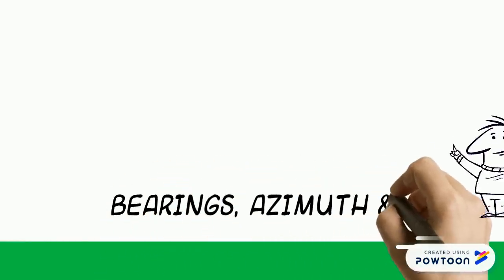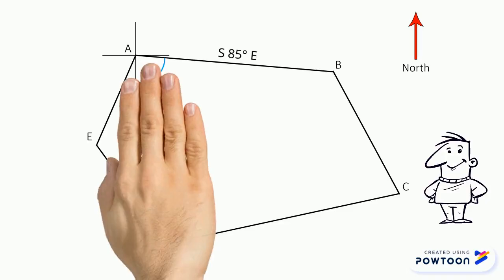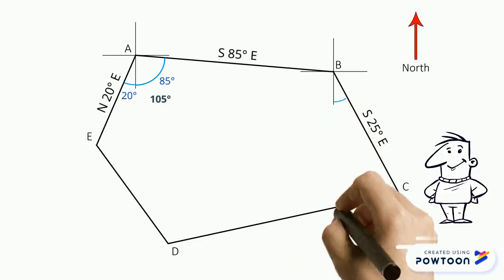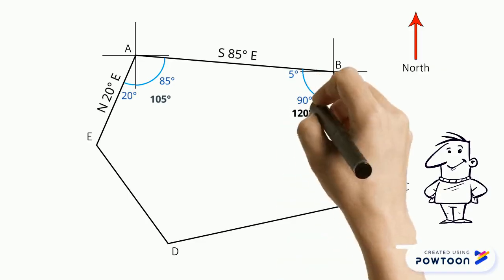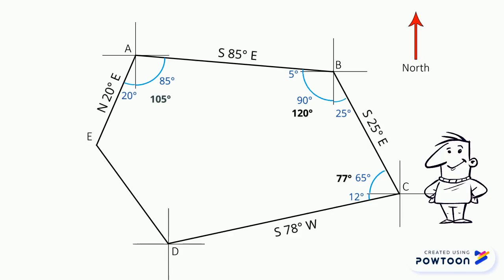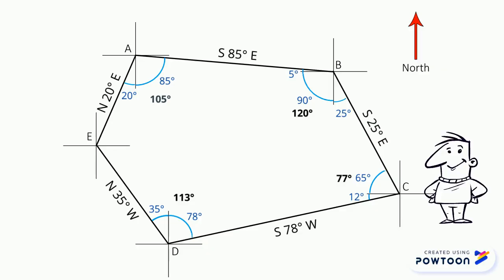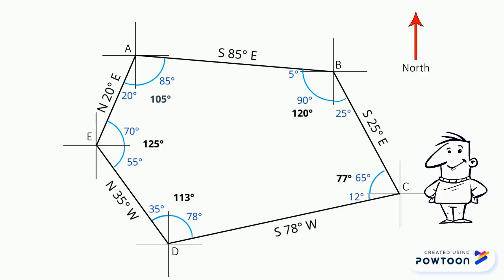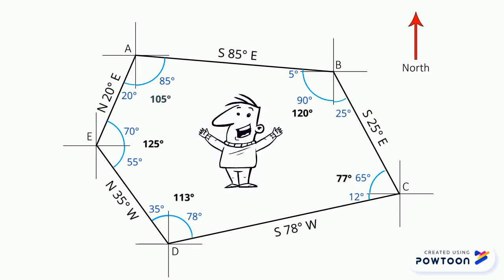TRIGO Presentation (5-sided polygon; Bearings, Azimuth, and Interior Angles)